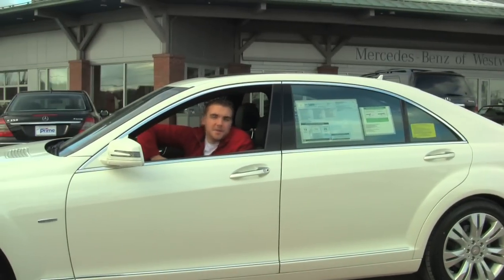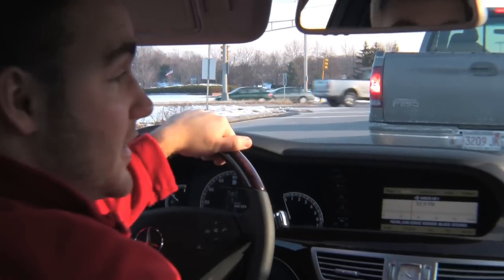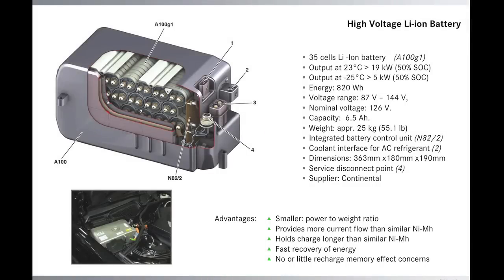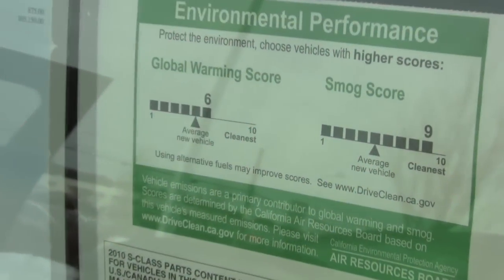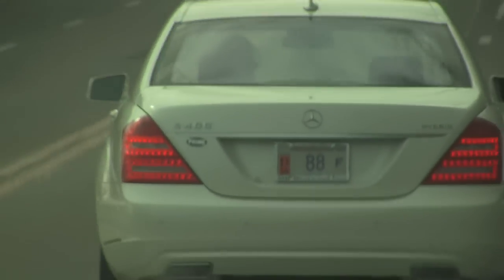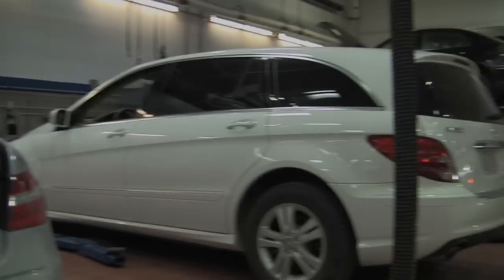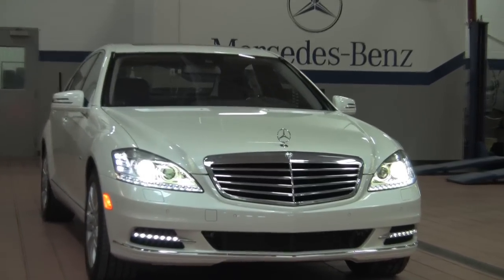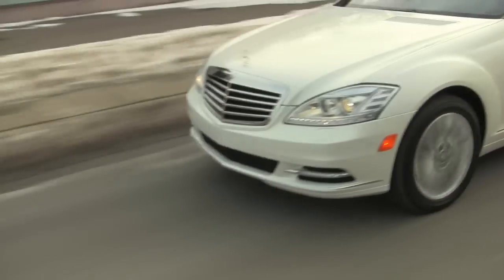Mercedes-Benz s400 Hybrid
BRISTOL, RI __ The Planet Forward team looks at the Mercedes-Benz s400 hybrid and its stop-and-go technology.